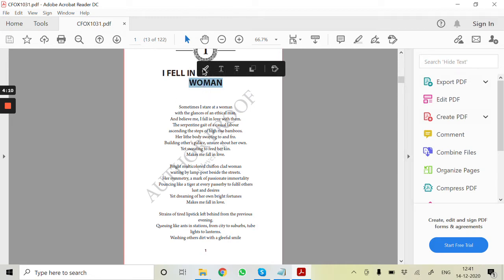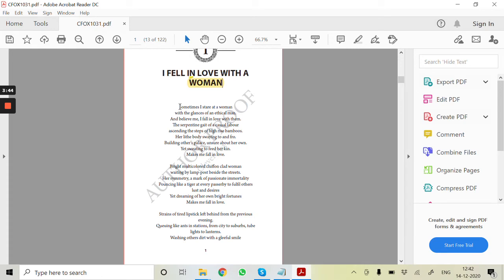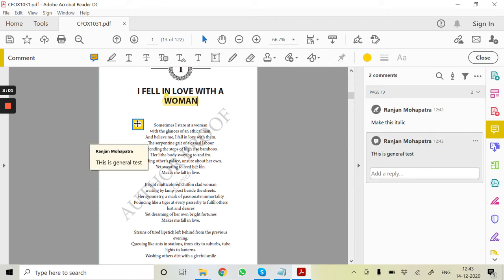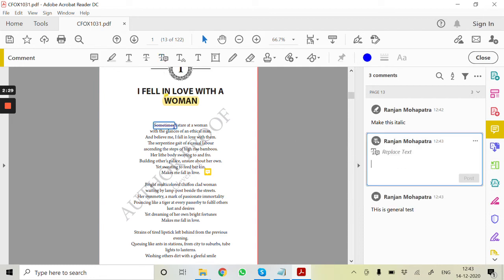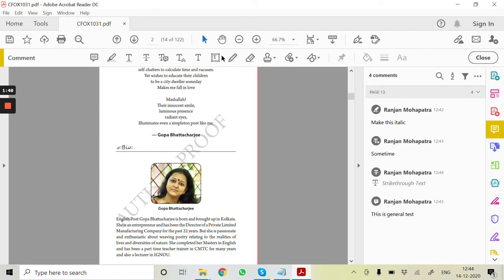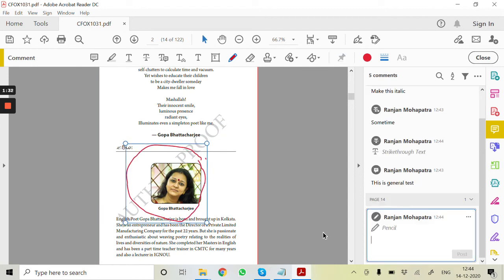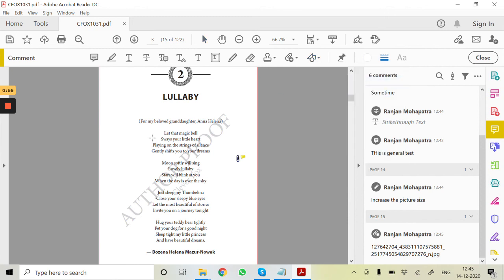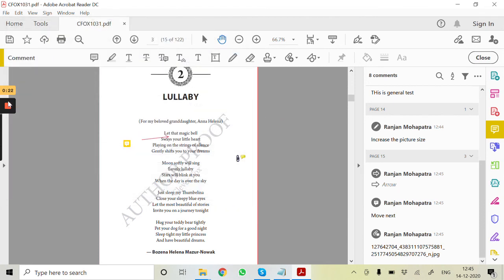How to annotate a pdf file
This Video will help you in annotating corrections in pdf file
Open a PDF in Acrobat and select the Comment tool.

Add PDF annotations to your file. You can add text boxes and sticky notes, underline text, strikethrough content, highlight text, and more.

Save your file. You can also use the Share With Others icon to send the file to others for commenting, but only select annotations are supported.

How can I annotate a PDF file for free?